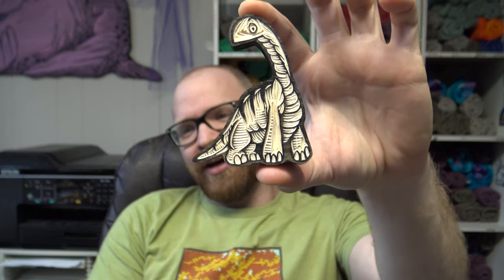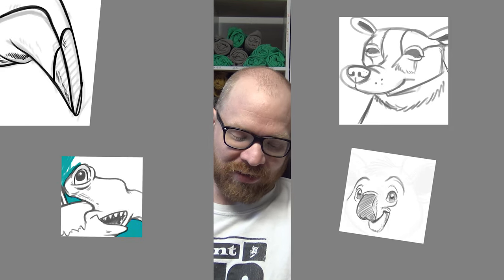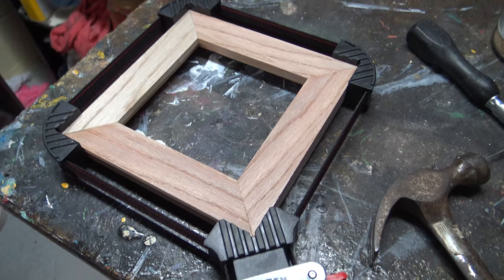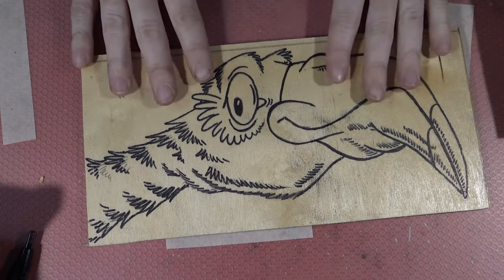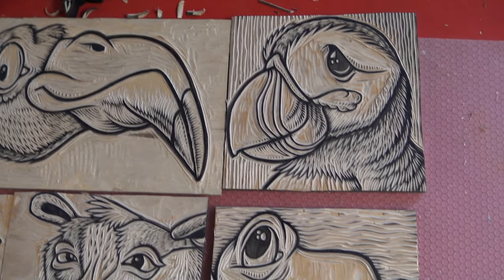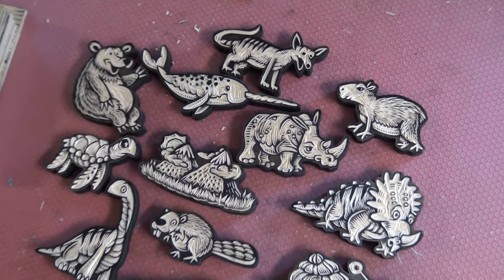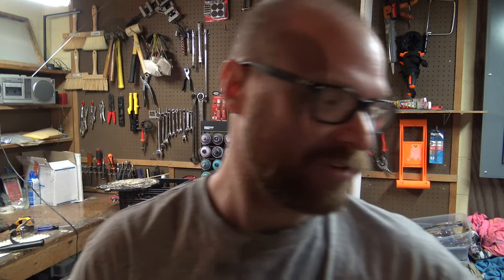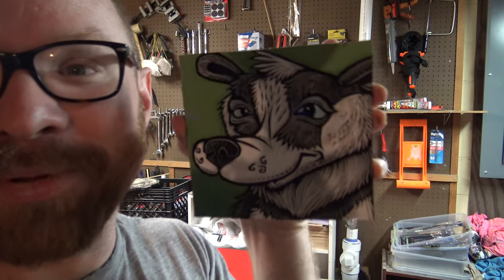Noosh! Vlog #60: Creating a series of Squares!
This week I work on a series of 10 square framed pieces! Oh, I also finish up another handful of tiny woodcuts!

Big thanks to my brother Matt for creating the intro music!

For any questions about materials, check out my "What do you use"

Tech

Shotgun Mic
Boom Arms
Apple Pencil
Smart Phone tripod mount
Digital Projector

Printing

Carving

Carving Tools
Wood - Birch, check your local lumber yard.
Spray Paint - Cheapest you can find. So you can see through it.

Cutting Wood

Scroll Saw
Scroll Saw Blades

Painting